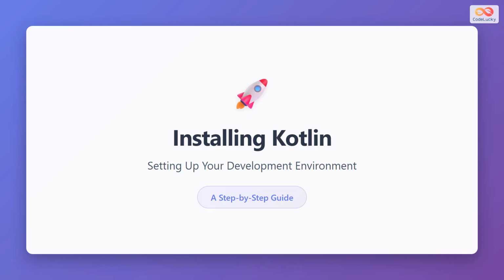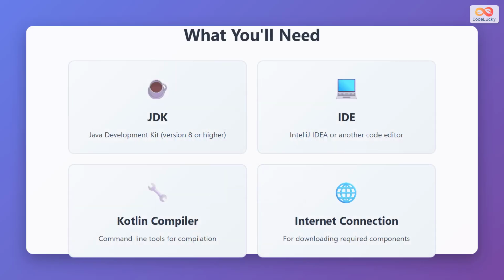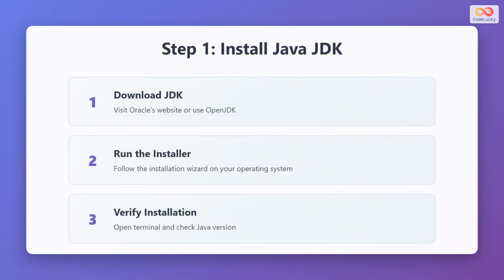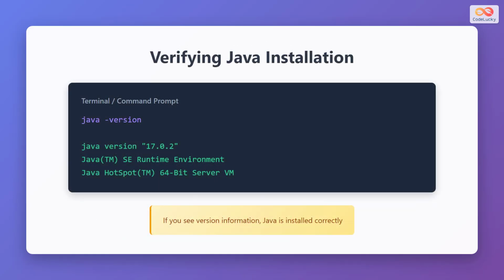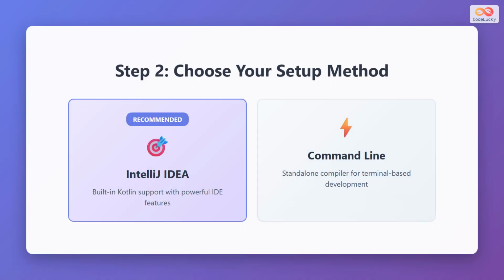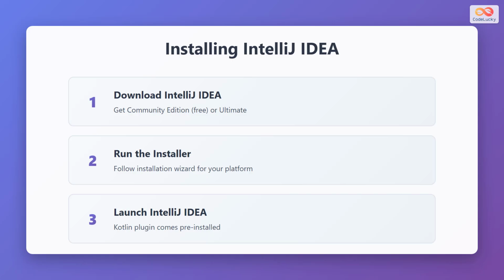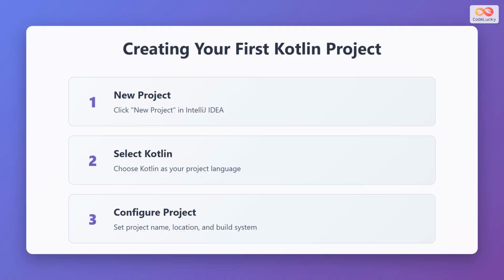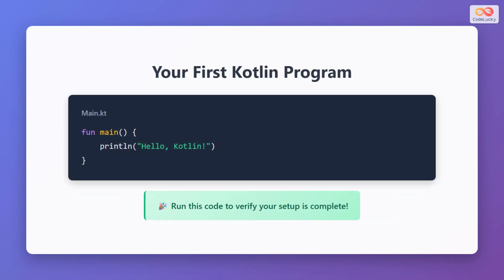Installing Kotlin: Complete Setup Guide for Beginners | Step-by-Step Tutorial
🚀 Learn how to install Kotlin and set up your development environment from scratch! This comprehensive beginner-friendly tutorial walks you through every step needed to start coding in Kotlin.

💻 What You'll Learn:
✅ Installing Java JDK (required for Kotlin)
✅ Verifying your Java installation
✅ Choosing between IntelliJ IDEA and command-line setup
✅ Installing IntelliJ IDEA Community Edition
✅ Creating your first Kotlin project
✅ Writing and running your first Kotlin program

🎯 Perfect for absolute beginners who want to start learning Kotlin programming! No prior experience required.

📚 This tutorial is part of our Kotlin Basics series, designed to help you master Kotlin from the ground up. Whether you're interested in Android development, server-side programming, or just want to learn a modern programming language, this guide will get you started on the right foot.

🔧 By the end of this video, you'll have a fully functional Kotlin development environment ready to write and execute your own programs. Follow along step-by-step and you'll be coding in Kotlin in no time!

Chapters:
00:00 - Installing Kotlin
00:24 - What You'll Need
01:00 - Step 1: Install Java JDK
01:41 - Verifying Java Installation
02:14 - Step 2: Choose Your Setup Method
02:57 - Installing IntelliJ IDEA
03:43 - Creating Your First Kotlin Project
04:26 - Your First Kotlin Program
05:09 - Outro